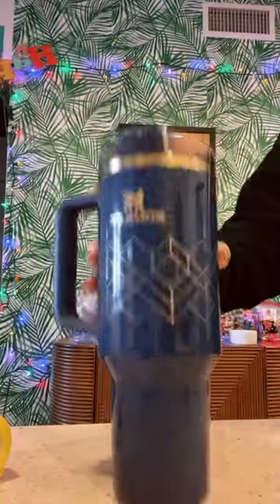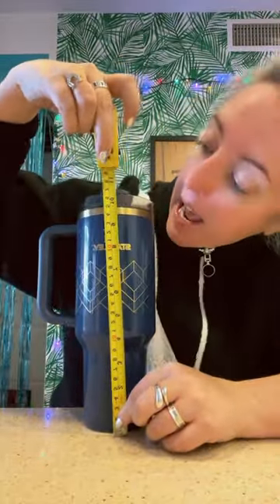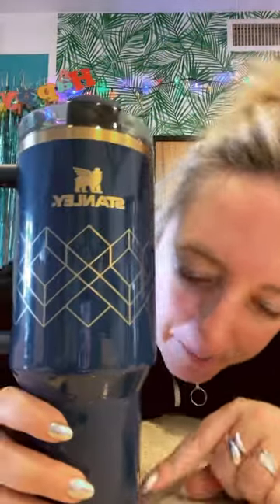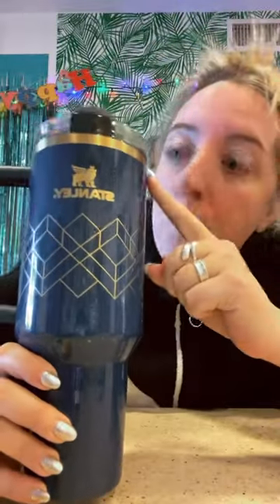StanleyCup girls are size queens fr fr